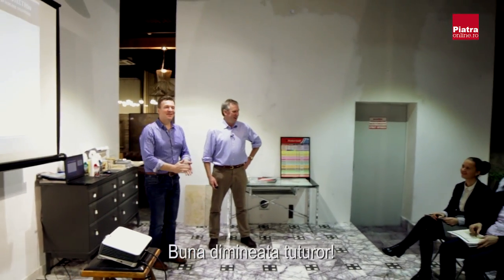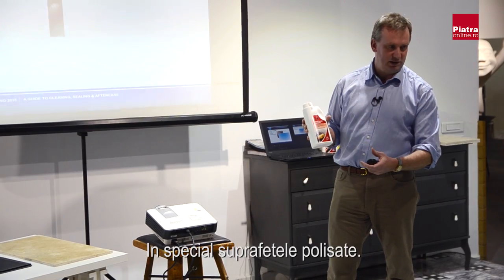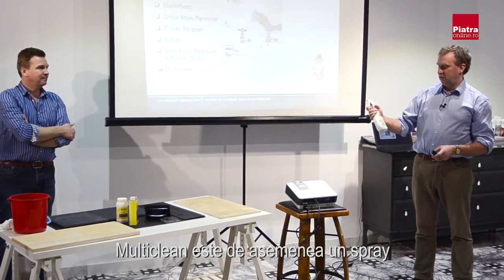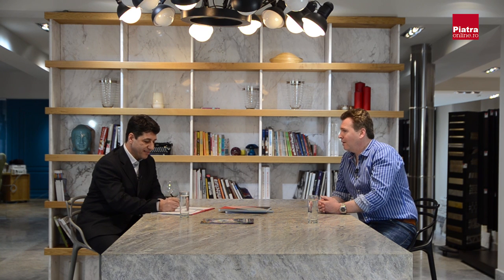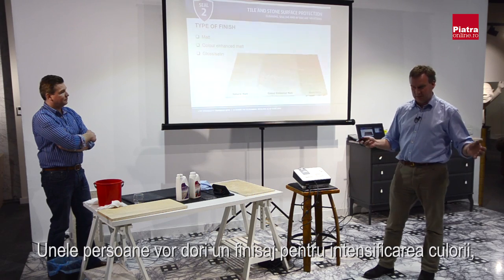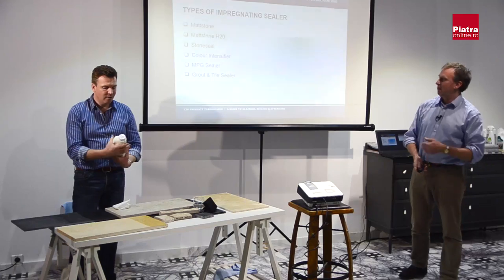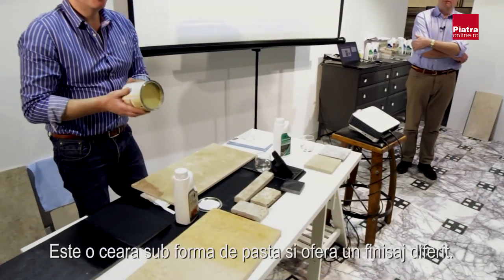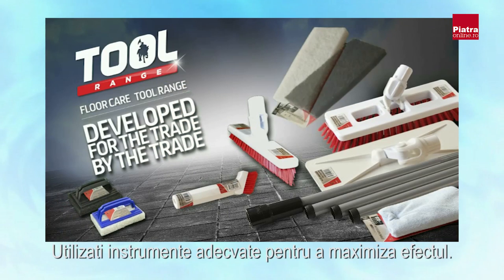PIATRAONLINE | Prezentare produse LTP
Prezentare a produselor profesionale de curatare si intretinere a pietrei naturale, facuta de Mark Atkins si Richard Osborne, reprezentanti LTP Anglia.
Gazda: Rock Star Construct, februarie 2016.